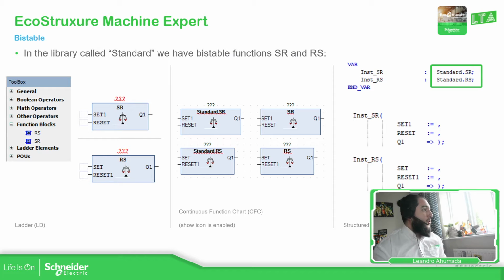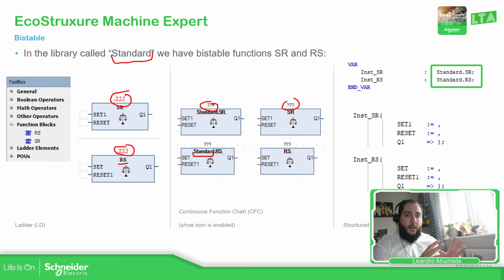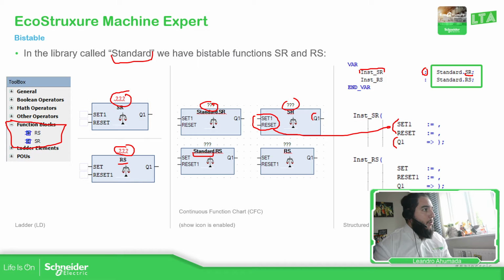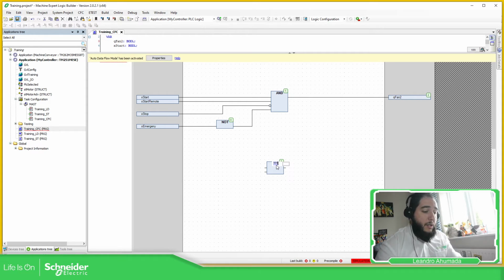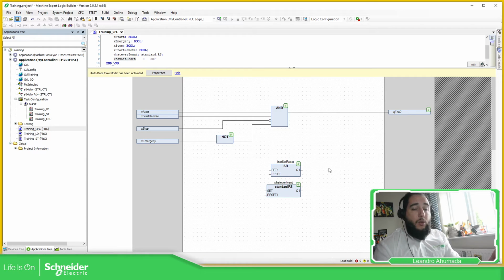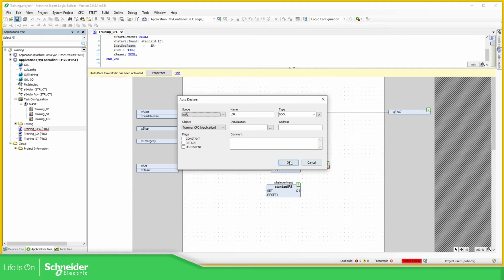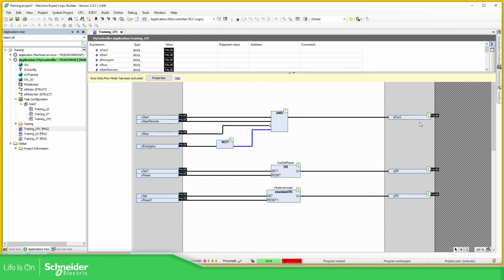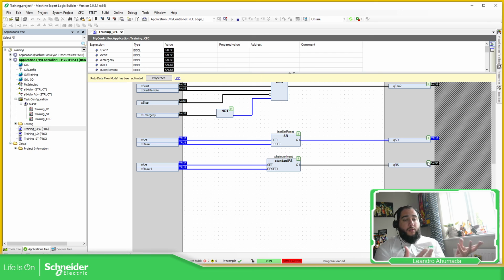EcoStruxure Machine Expert Training - M5.5 Bistable (Set-Reset & Reset-Set)